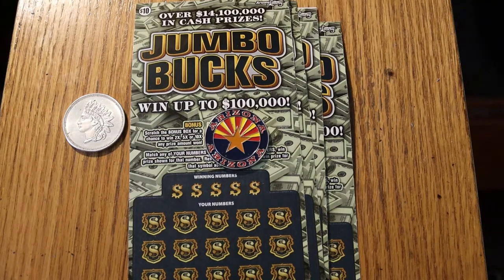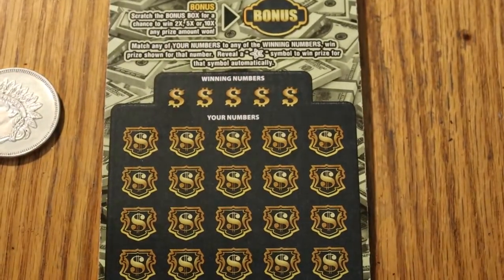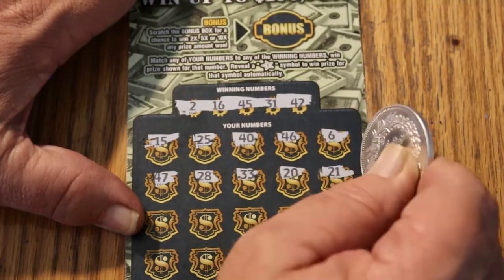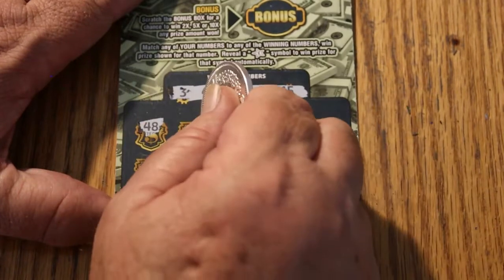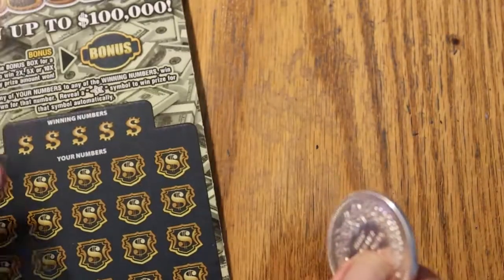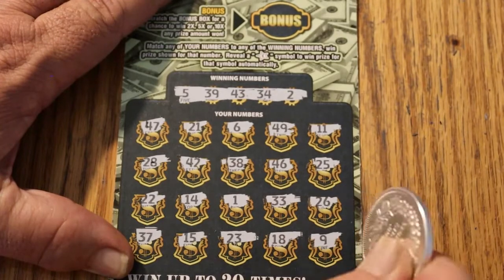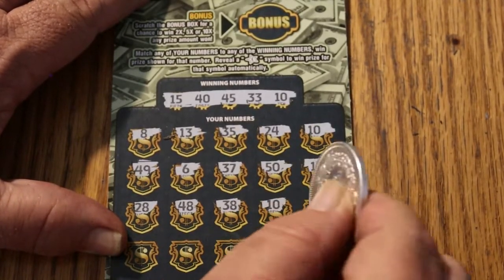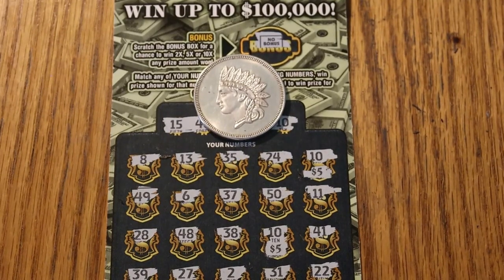Four $10 JUMBO BUCKS! 😎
The last of these scratchers! 😃